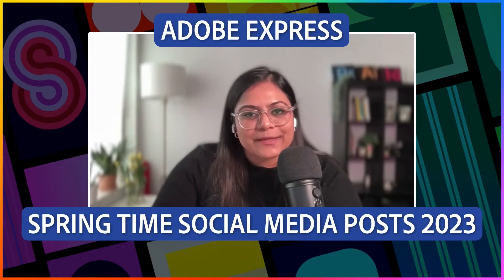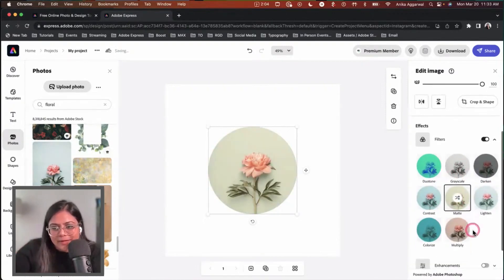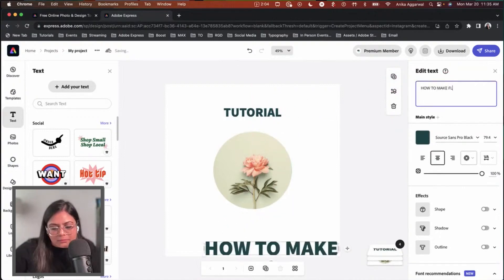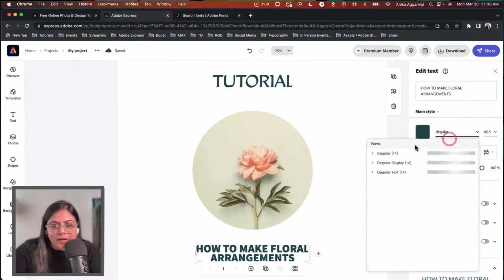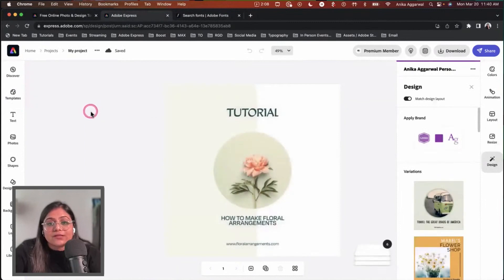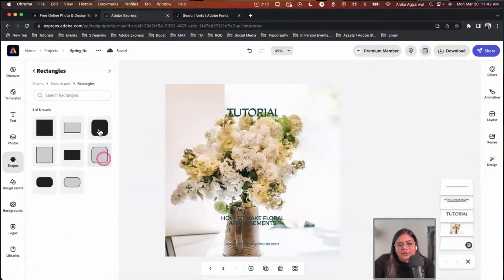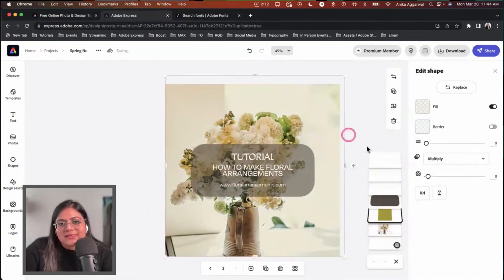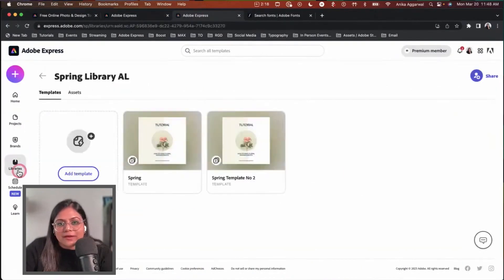Social Media Graphic Design for Spring 2023 | Adobe Express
Add a fresh pop of color to your social media feed with spring-themed graphics. Learn how to customize templates in Adobe Express to create graphics that celebrate the beauty of the spring season.